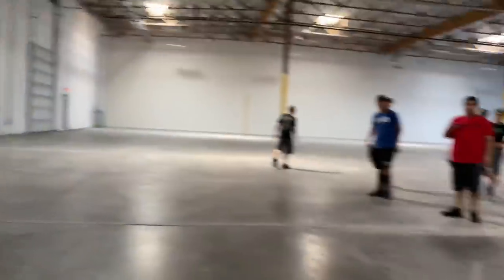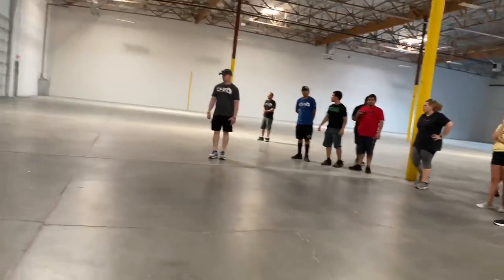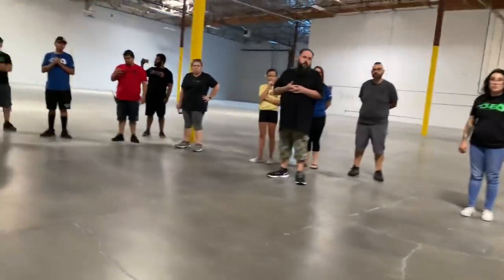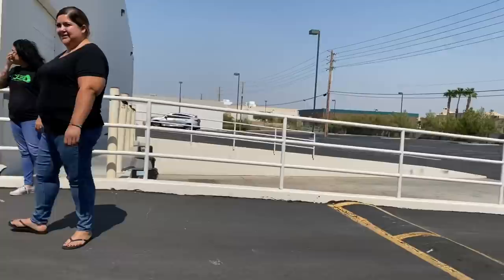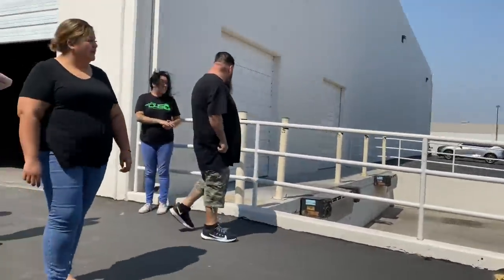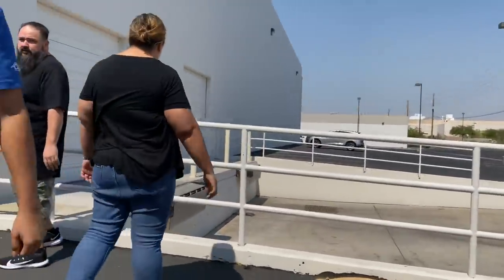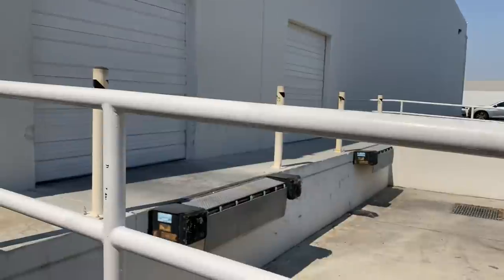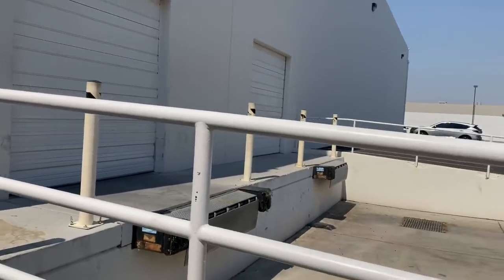Down4Sound's NEW Location, 4X BIGGER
Thank you guys for all the support throughout the years, its that time again, and well, we are moving. Check out the NEW warehouse. Being the #1 Source for car audio takes space.  More Car Audio Products are what you want; you shall receive!